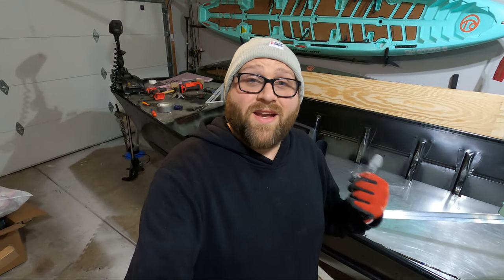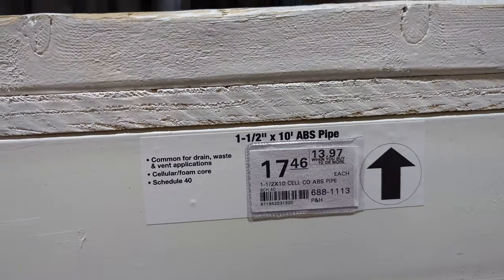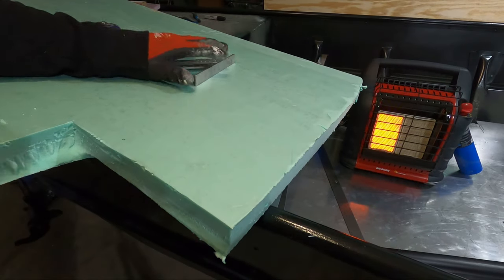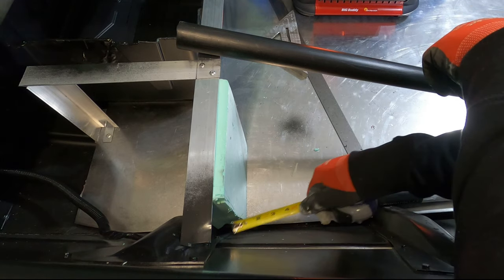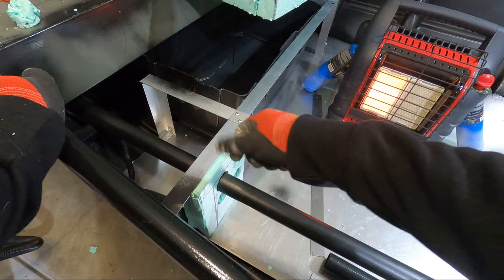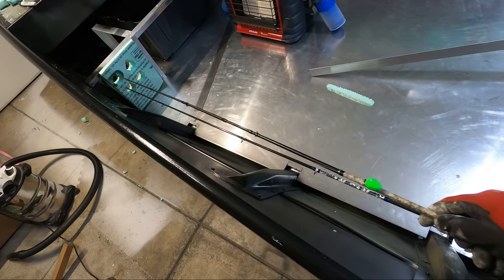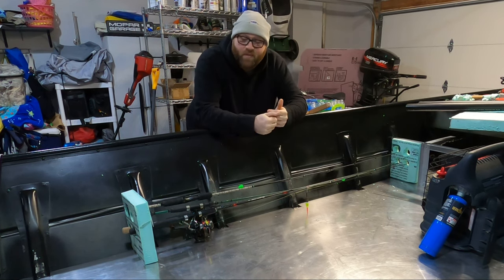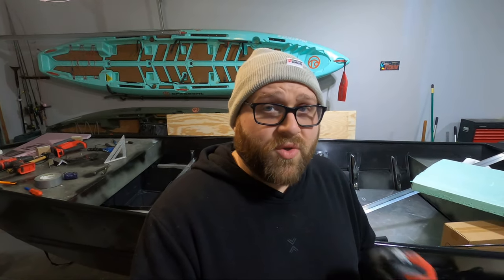JON BOAT ROD LOCKER PART 1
- In this video I'm getting started on figuring out the rod locker for the 1648 Jon Boat to Bass Boat build. I'm looking for suggestions on how to make this as useful as possible so if you have any feedback or ideas please let me know!

Part 2 Video - Coming soon!

–––Product Links*
Better Boat Epoxy